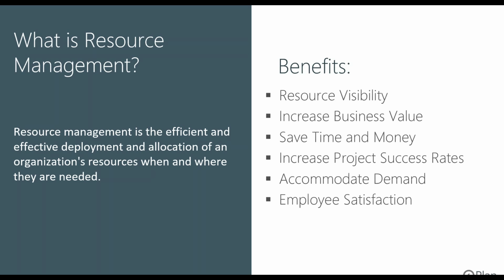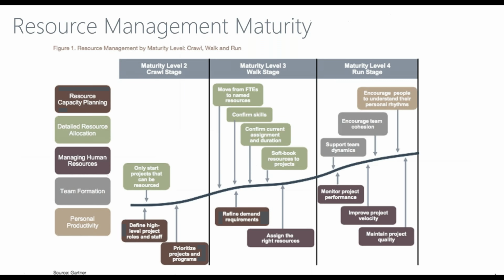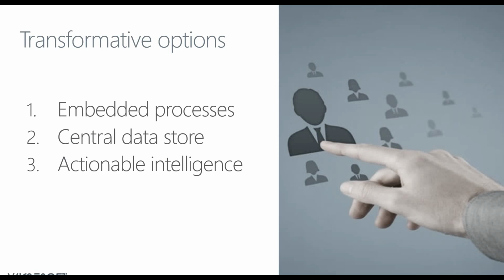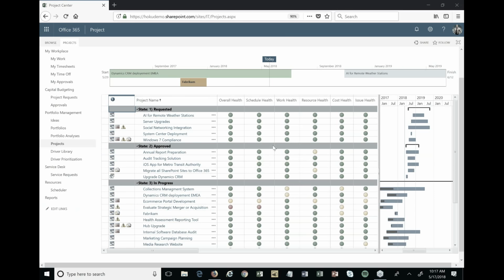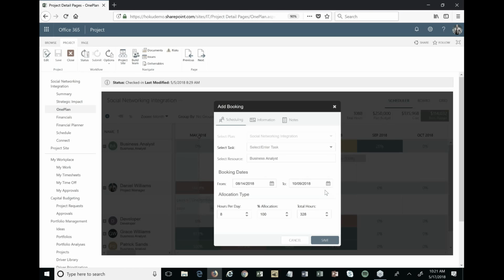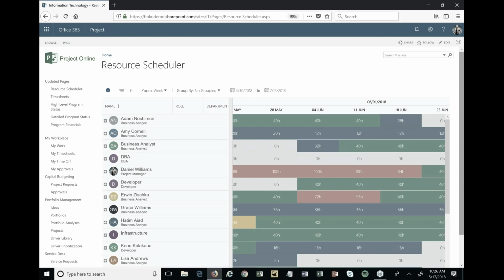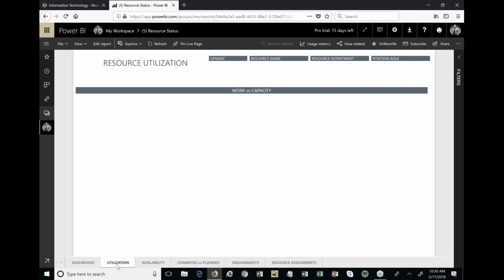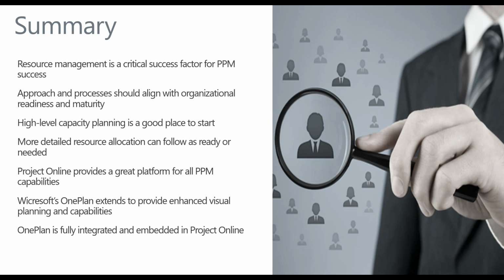Resource Scheduling Capacity Planning with OnePlan for Project Online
Resource Scheduling provides functionality for resource managers & project managers to enhance communication of resource agreements. Project managers request the needed resource and resource managers analyze and respond to the requests based on real information about what other commitments the resource already has.